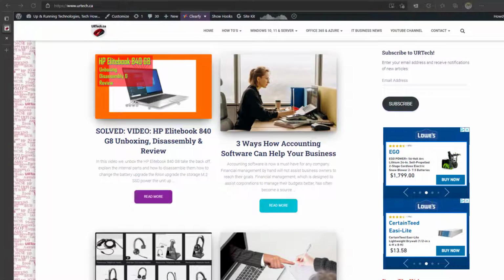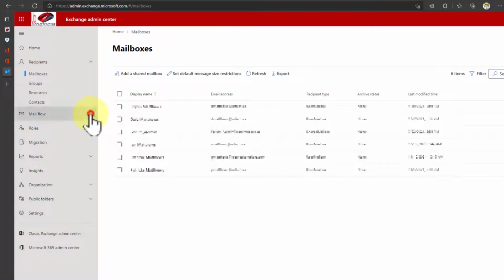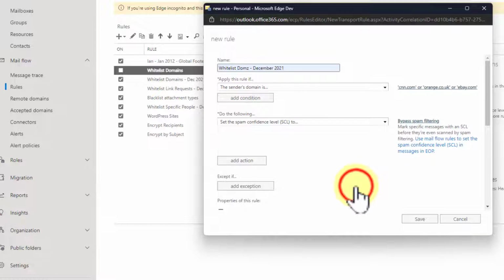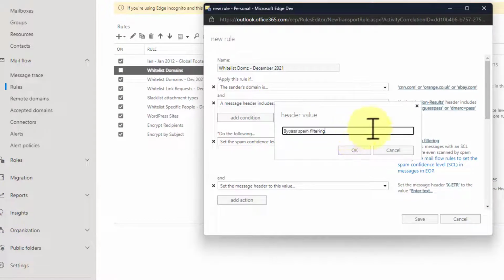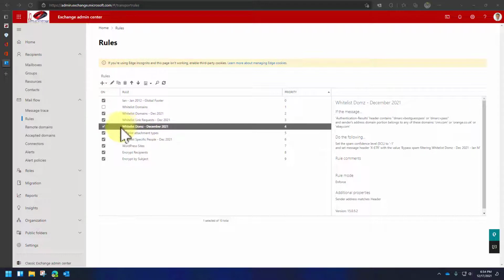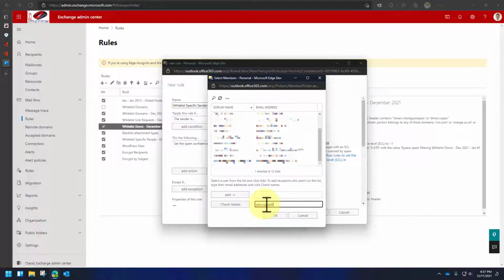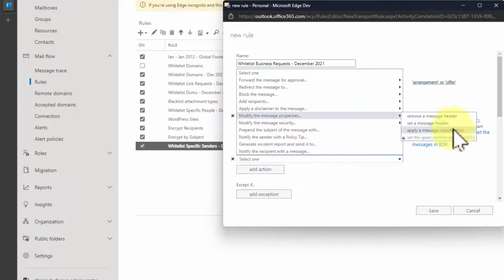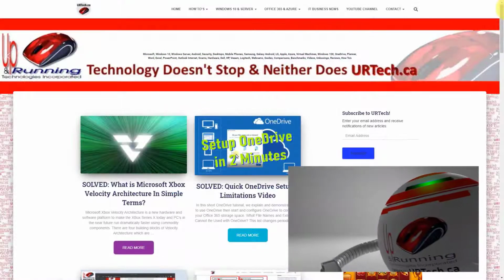Whitelist Email Domains Senders or Content in Microsoft Exchange Online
This is the step by step instructions on how to whitelist a domain, specific sender or specific text content so it bypasses Microsoft Exchange Online's spam filters.

Microsoft 365 Office 365

Intro 0:00
4 Ways To Whitelist Sender 0:37
Malware & High Confidence Spam is Quarantined 1:00
How to Whitelist Domains Using Mail Flow Rule Transport Rule 1:33
Spam Confidence Levels Explained 5:28
Transport Rule Priorities 6:57
How to Whitelist Specific Senders Using Mail Flow Rule Transport Rule 9:00
How to Whitelist Email Containing Specific Words Using Mail Flow Rule Transport Rule 10:54
Email End Users With a Quarantine List 13:25
Outro 13:50